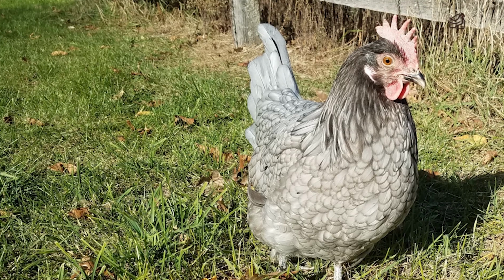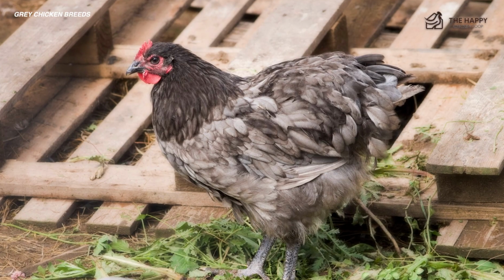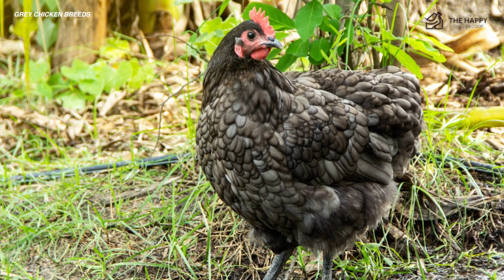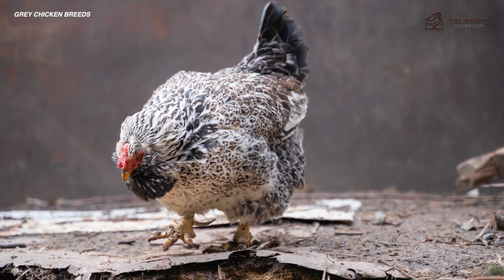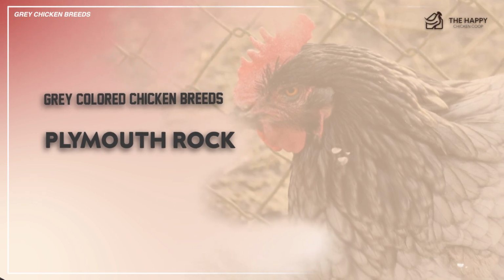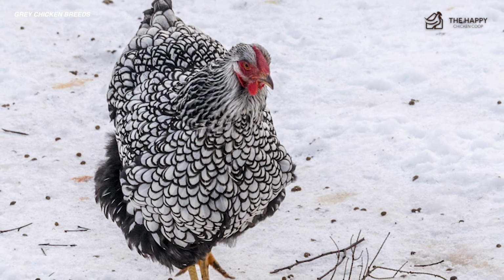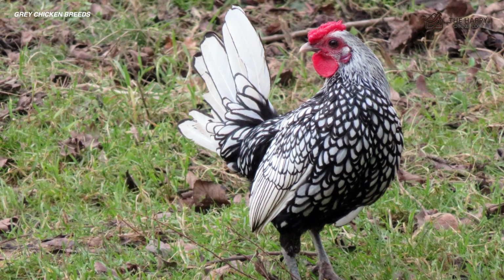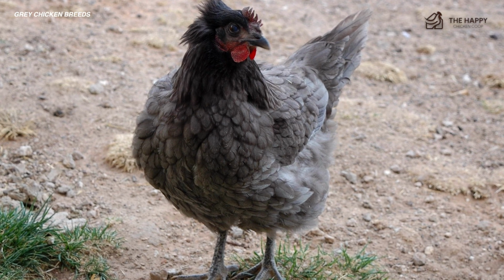These Grey Chicken Breeds Are Great!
Hi there everyone! Welcome to The Happy Chicken Coop YouTube Channel!

Today we are going to be talking about the Grey Chicken Breeds and everything you need to know about that breed:
-Appearance
-History
-Egg Laying Capability
-Lifespan
-Temperament and more!